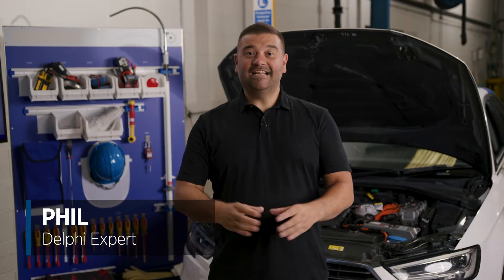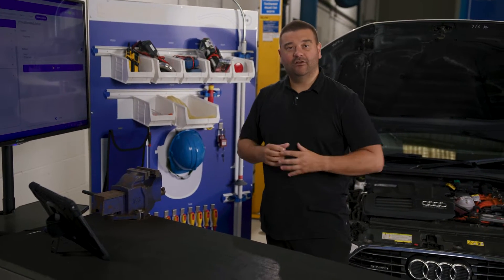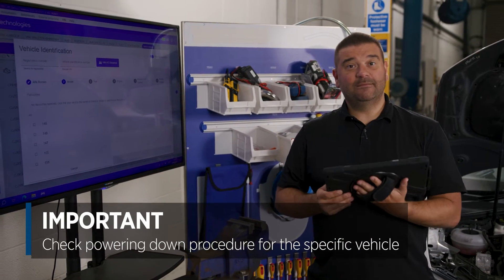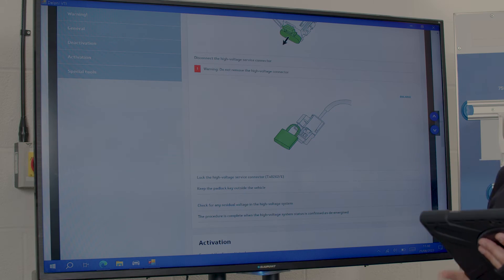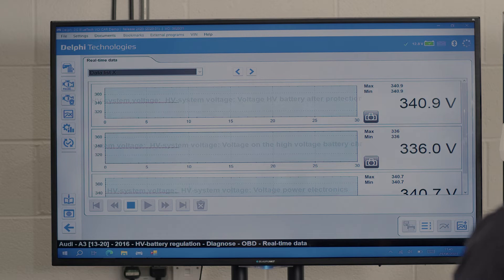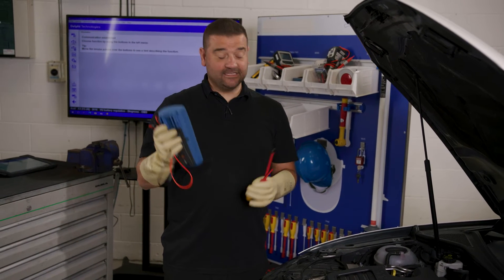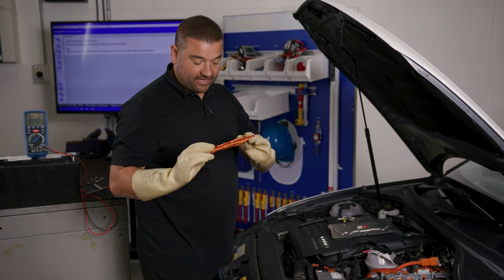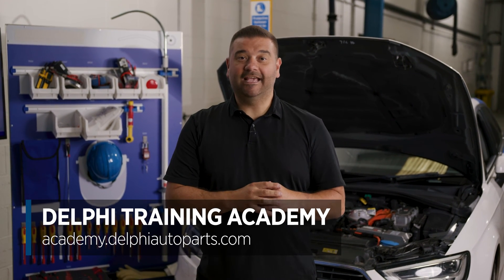[EN] Power down a high voltage system | Masters of Motion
Learn about the process of powering down a high-voltage system such as the one found on an Audi A3 e-tron. Discover the safety procedures and how to test that the vehicle is safe to work on.

Find more tips and advice with MastersOfMotion video from the AutomotiveRepair experts at Delphi.